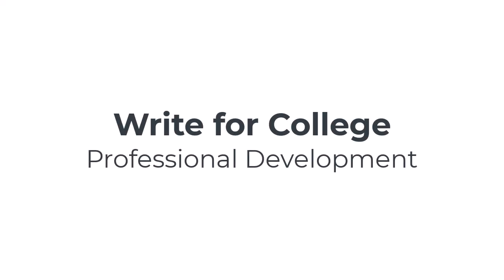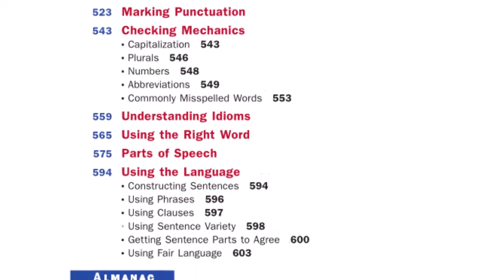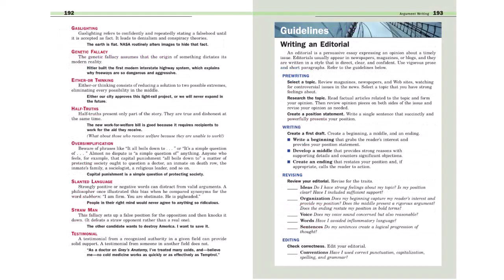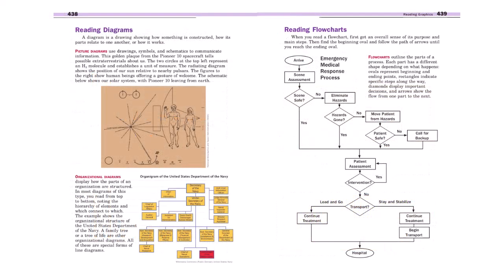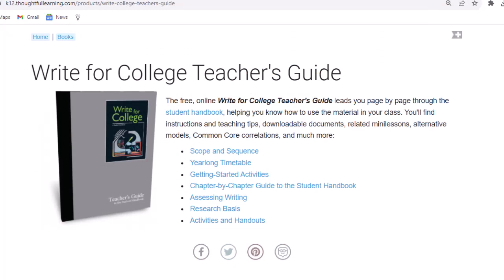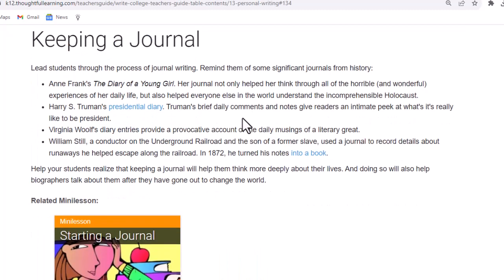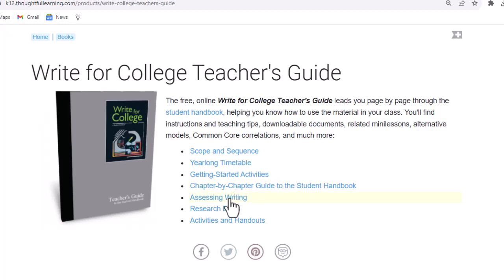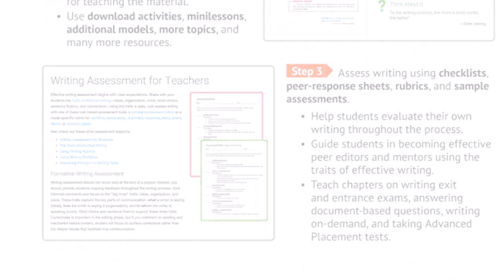Write for College Professional Development (Grades 11-12)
This professional development video introduces the components of the Write for College program for grades 11-12.

Write for College helps students write, read, study, speak, and learn in high school, college, and the workplace. Students develop the writing rigor that colleges expect in argument essays, research reports, entrance essays, and much more. They also learn strategies for testing well on Advanced Placement exams, college-entrance exams, and other high-stakes assessments.

-Write for College covers all of the 11th and 12th grade Common Core English/Language Arts standards for writing, reading, speaking and listening, language, and literacy across the curriculum.
-Students learn powerful strategies for each step in the writing process: prewriting, writing, revising, editing, and publishing.
-A rigorous research section helps students find and evaluate sources, avoid plagiarism, write reports, and create papers using MLA or APA documentation.
-Cross-curricular chapters teach note taking, summarizing, and writing in science, social studies, math, and the workplace.
-The Tools of Learning section teaches specific strategies for reading nonfiction and literature, speaking and listening, studying, and taking tests.
-The Proofreader's Guide helps students with punctuation, mechanics, spelling, usage, sentences, and grammar.